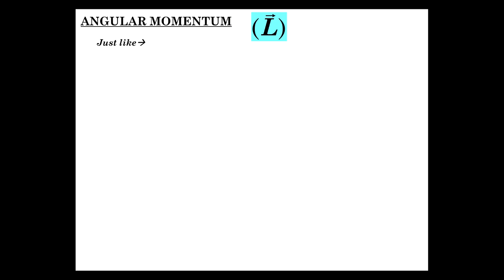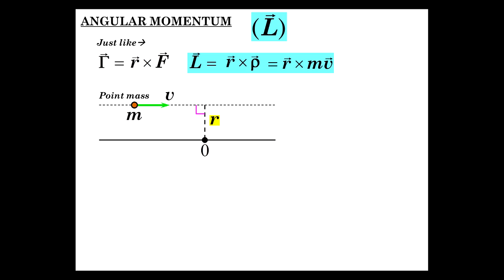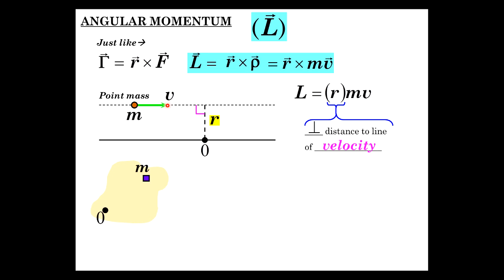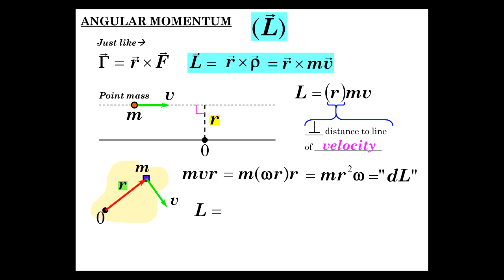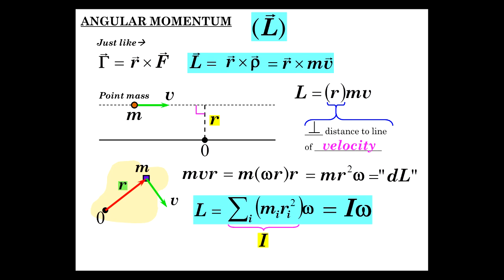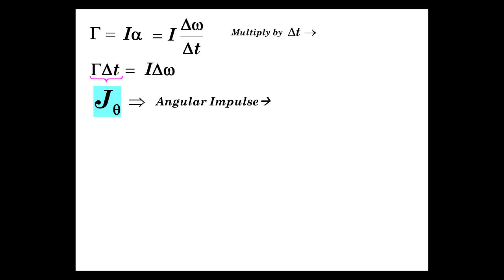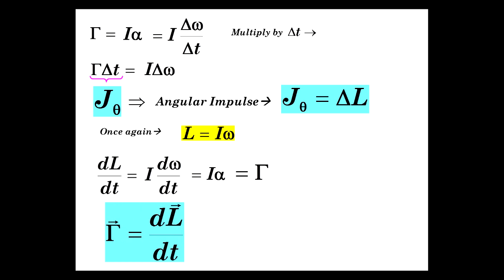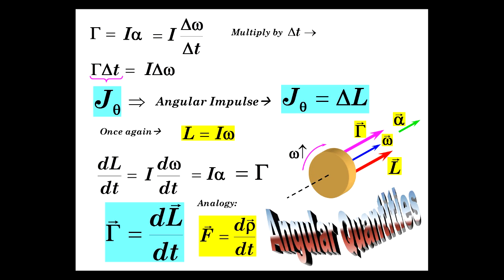Rotation Dynamics Part 6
Angular Momentum Basics